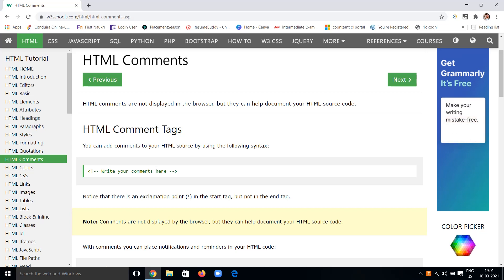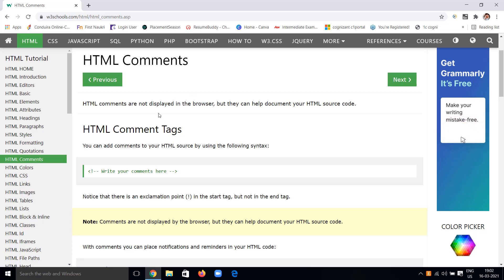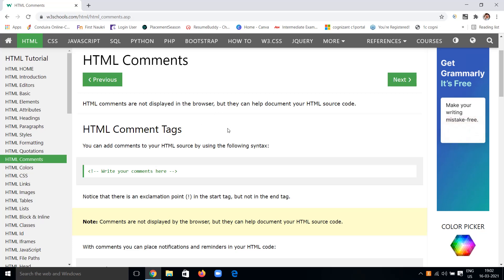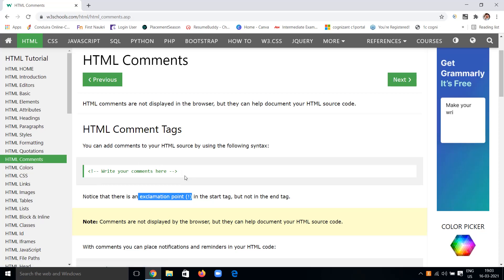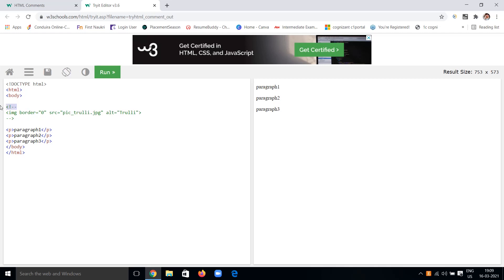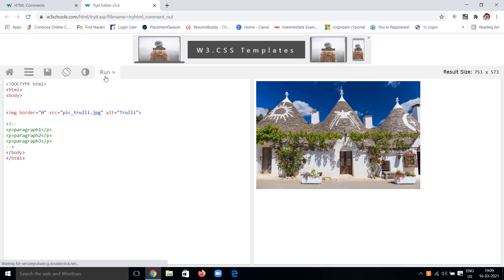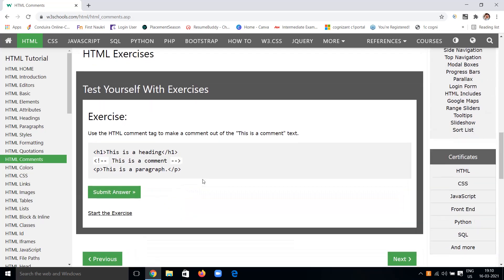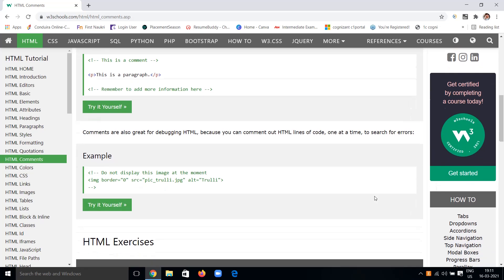HTML - Comments - W3Schools.com | W3Schools HTML Tutorials ​⁠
In this YouTube video, we delve into the world of HTML comments. HTML comments are an essential tool for web developers as they allow them to add notes and explanations within the code without affecting the webpage's functionality. Join us as we explore the syntax and usage of HTML comments, and learn how they can enhance the readability and maintainability of your web projects. Whether you are a beginner or an experienced developer, this video will provide valuable insights into the power of HTML comments. HTML webdevelopment coding W3Schools W3Schools.com W3School C Tutorials